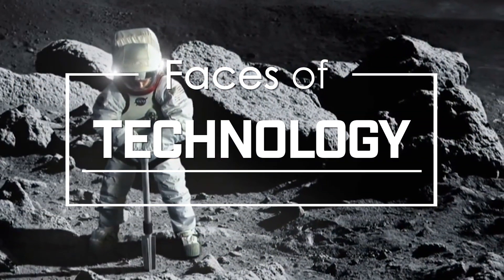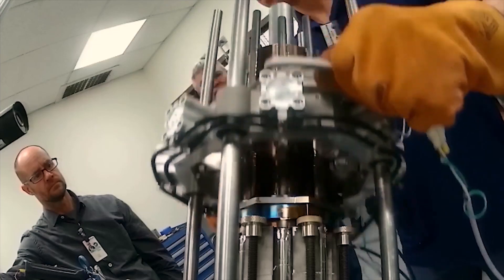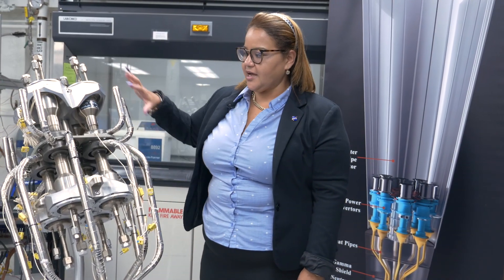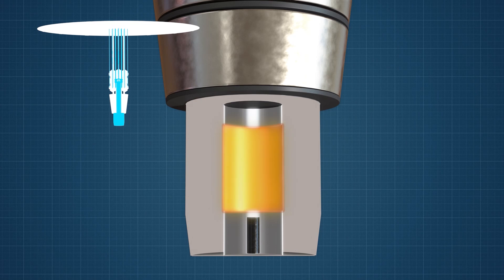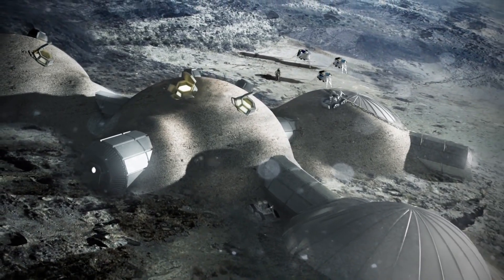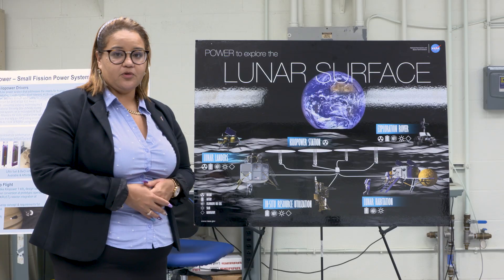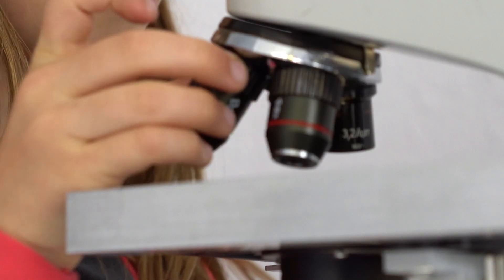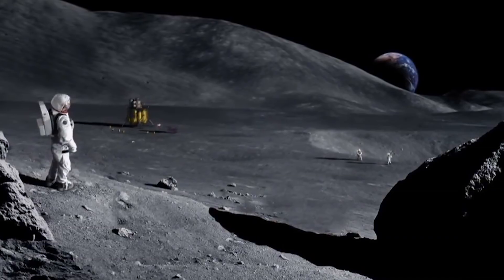Faces of Technology – Meet Dionne Hernandez-Lugo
Meet Dionne Hernandez-Lugo, Project Manager for Kilopower at NASA’s Glenn Research Center.  She is working to create power systems for astronauts to live and work on the Moon or Mars.